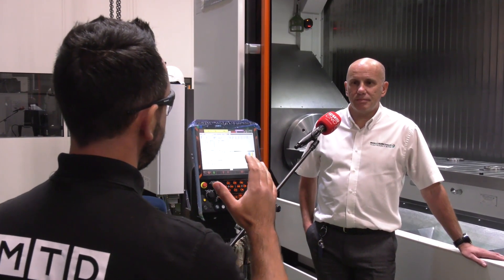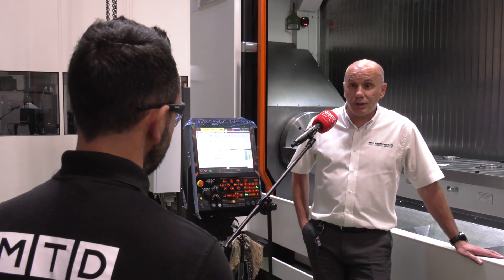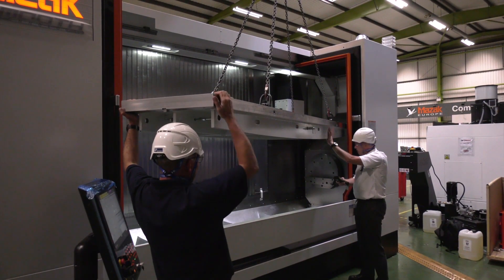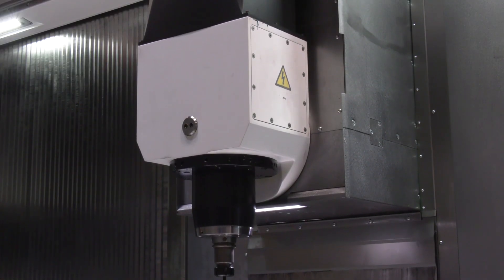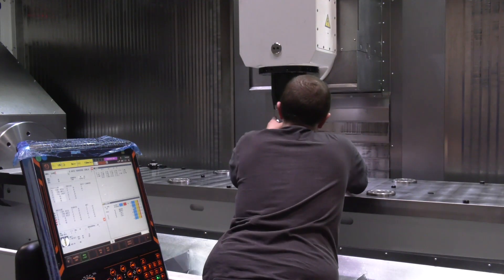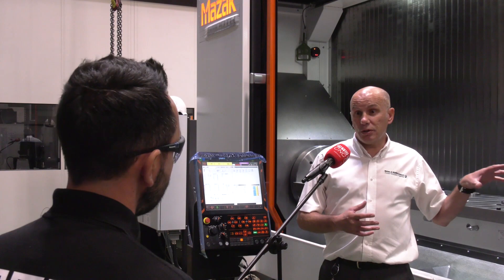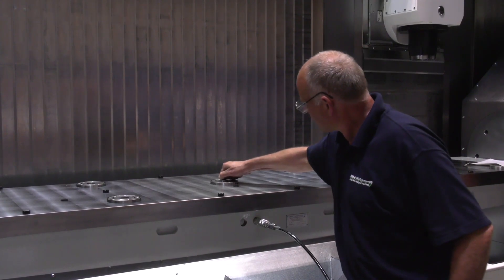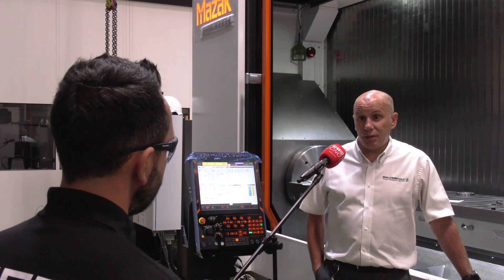Now That’s What You Call A Fixture!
In this technical review, Gio talks with Carl Baker, the Managing Director of Brown and Holmes, at a recent visit to Yamazaki Mazak’s European HQ.

Brown and Holmes have designed and manufactured a special zero-point, 3 metre long trunnion fixture for a leading UK Aerospace manufacturer, the fixture is robust over this distance, repeatable with quick-change over. Its also been designed to be used as a vacuum fixture for different applications which illustrates the flexibility of this superb fixture.